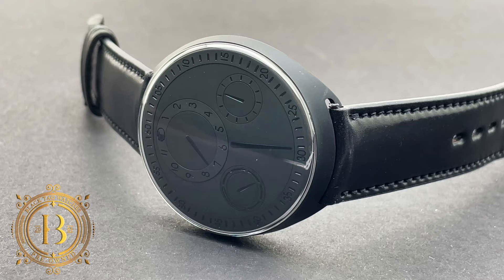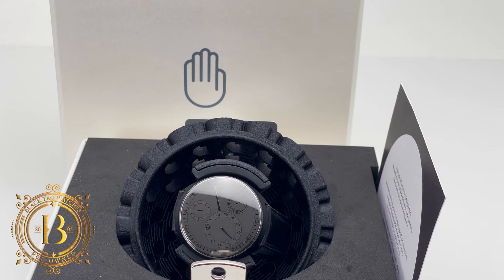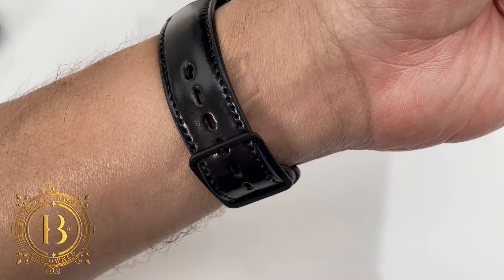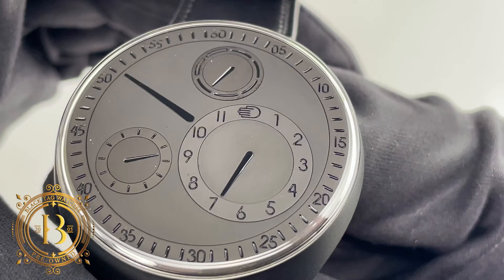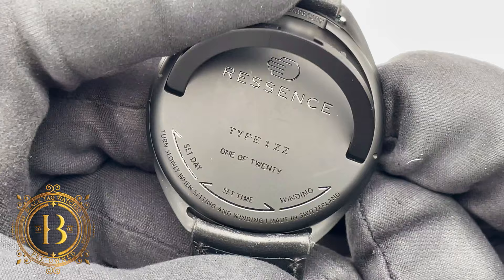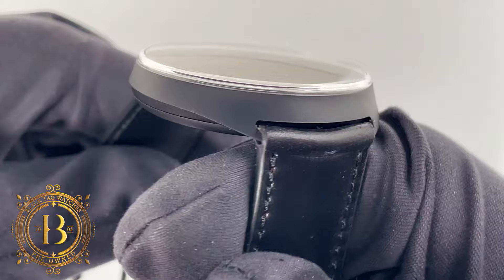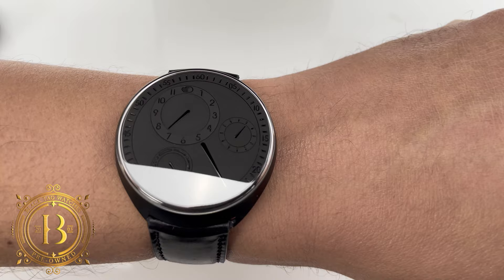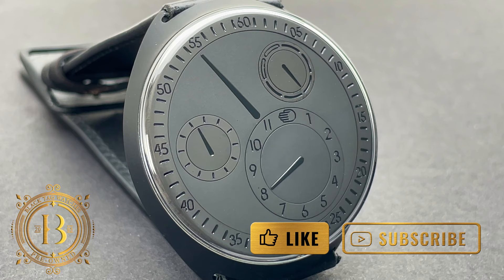Ressence Type 1 Slim ZZ Black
Pre-owned Ressence Type 1 Slim ZZ Black. 42 mm black DLC titanium case. 11 mm thickness. Black dial displays hours, minutes, seconds and weekday. Swiss made, Automatic Caliber ROCS 1.3, based on ETA 2892, features 40 jewels, 27 gears. Power reserve of 36 hours. The patented ROCS 1 is driven by the minute axle of a customized self-winding 2892 base calibre. “Ressence Orbital Convex System” is a state of the art horological complication module composed of 107 parts including the main and sub discs. The result is a 3 dimensional dial entirely in motion and everchanging. Black leather strap with tang buckle. Box, USB drive and warranty card, dated May 2019.
A collaboration between the Belgian brand and Laurent Picciotto, proprietor of the Parisian watch boutique Chronopassion, the Ressence Type 1 ZZ is a highly limited riff on Ressence’s first design. Based on the Type 1 Slim, it’s named after both the Flemish term for “black black” — “Zwart Zwart” — and for Picciotto’s beloved rock band ZZ Top. Its rotating discs are rendered in matte dark grey PVD, while the hands are black polished steel and the engraved indications are filled with black paint. The 42mm case is made from matte black DLC titanium and is held in place with a black barenia strap. Limited to just 20 examples and available exclusively from Chronopassion.